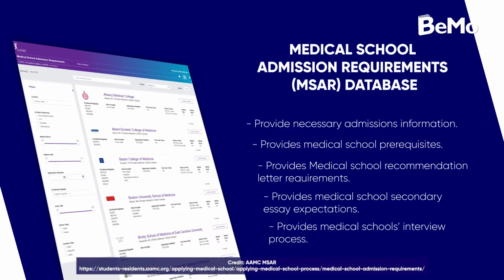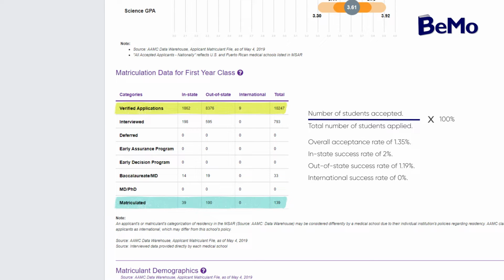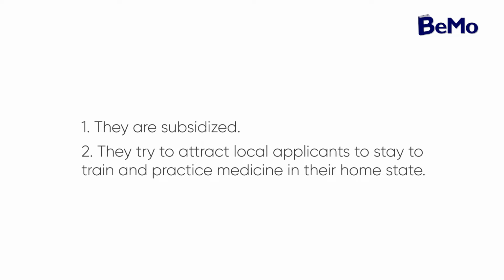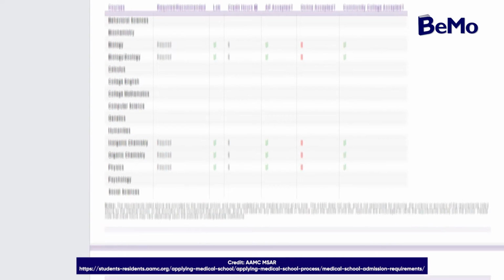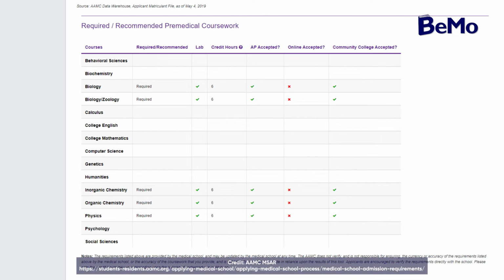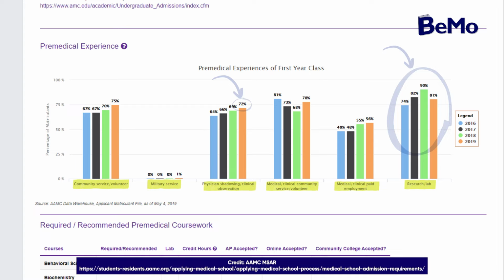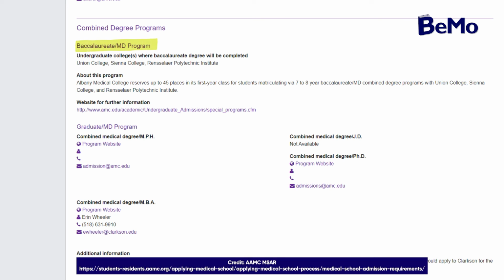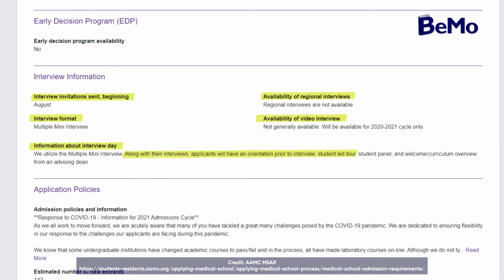How to Use MSAR to Choose the Best Medical Schools for You | BeMo Academic Consulting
If you’re looking for the best medical schools for you, the AAMC MSAR database will be a great resource for you. The MSAR database allows you to access the medical school requirements and admissions information of all American MD programs in one convenient place.

In this video, you’ll learn how to use the MSAR data to choose the right medical schools to apply to, and how it can help you increase your chances of getting accepted.

Timestamps:
00:00 - Intro
00:58 - What is MSAR?
01:45 - Admissions Statistics
02:46 - Residency and Citizenship Status
04:54 - GPA and MCAT
05:48 - Recommended Courses
07:03 - Premed Experiences of First-Year Class
08:33 - Quick Tip -
09:01 - Programs Available
09:23 - Campus Life
09:54 - Interview Format
10:16 - Final Thoughts

Check out our blog to learn more about the MSAR and Choosing the Best Medical Schools